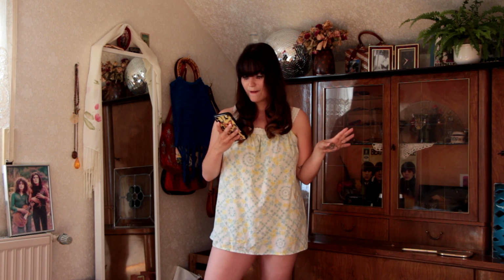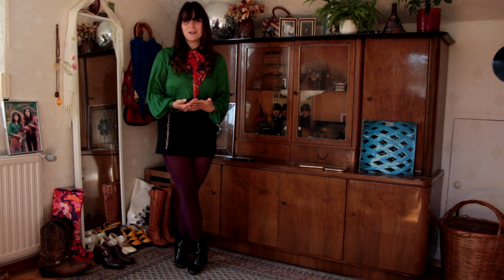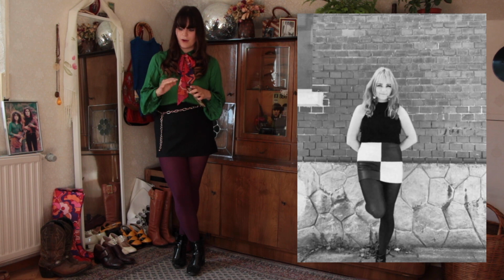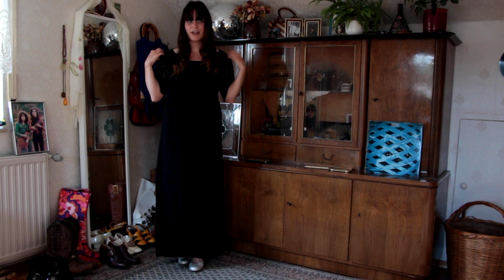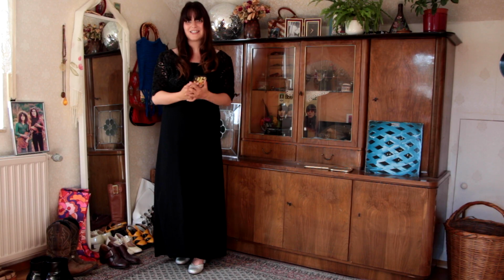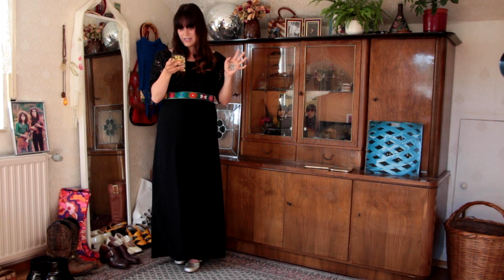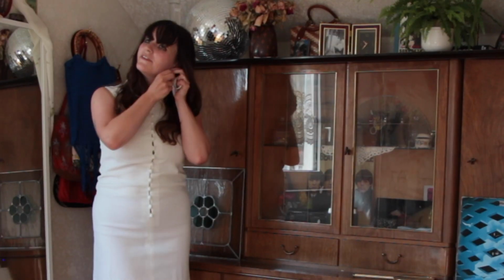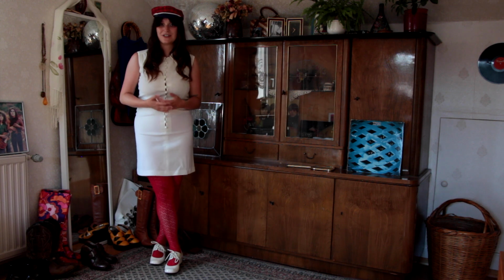Solving my Followers 60s & 70s Fashion Problems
Hello dolls, 🌼
it's been a while since I uploaded my last video but I've been busy with planning and designing our new home and taking care of my son. However I'm back with a new video today solving your fashion problems! A couple of weeks ago I asked you to send me pieces that you find hard to style and want me to try and solve these fashion problems for you. So I've tried my best in finding some ideas and solutions for those items you need some help with styling. 🌞

xx Emma 💌

Always remember that you are beautiful with & without makeup and that you don't need a lot of clothes to dress vintage! ⭐️

Don't forget to tag me in your pictures and videos sharing your favorite summer looks so that I can tell you how beautiful you look! 🌼

My name is Emma Rosa Katharina and I'm making videos all about 1960s & 1970s fashion, makeup, music and pop-culture. I had a baby this spring and I'm uploading vlogs regulalry sharing our life as a young family with you.
So if you fancy the spirit of these long lost days I wanna welcome you to my world! So if you're looking for a little time travel back to the days of The Beatles, The Doors and the Rolling Stones I am happy to welcome you to my world! ⭐️

If you made it this far though my description box comment "I've seen the clouds from both sides now" ! 💌